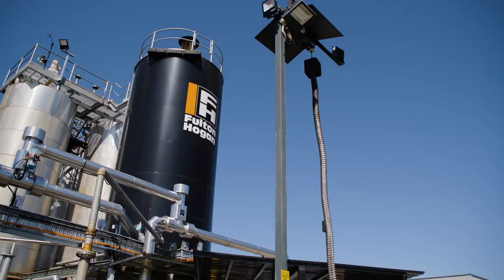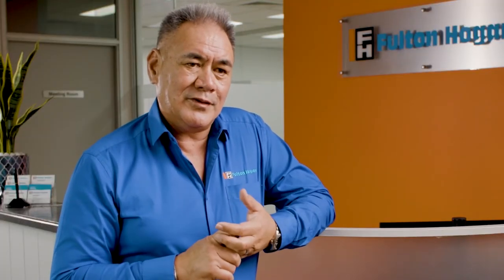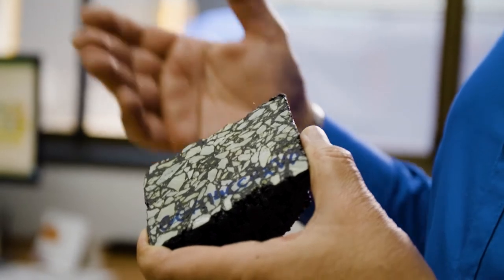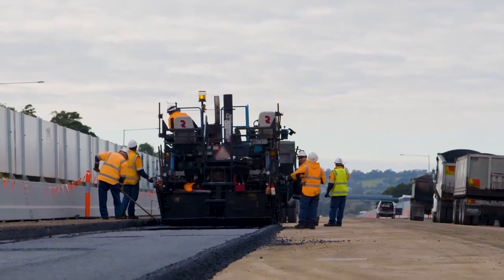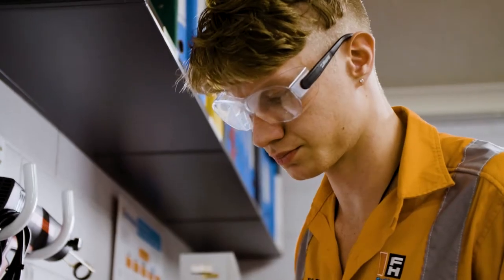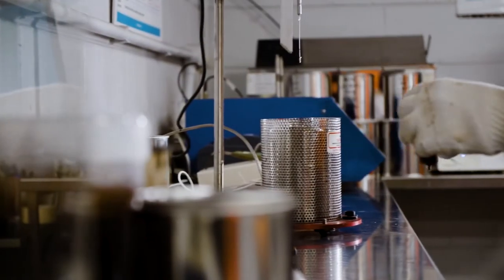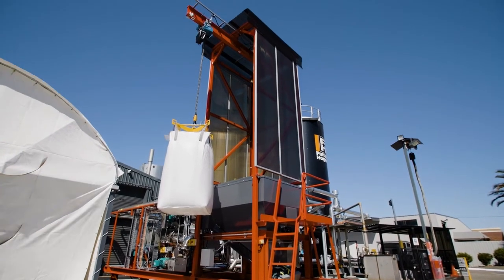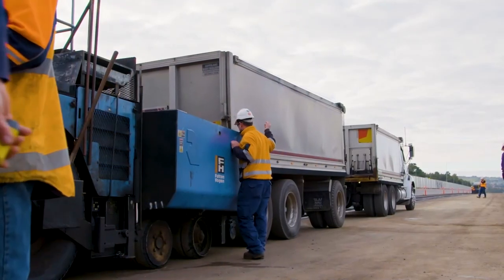Fulton Hogan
Fulton Hogan turning end of life tyres into crumbed rubber recycled asphalt products.